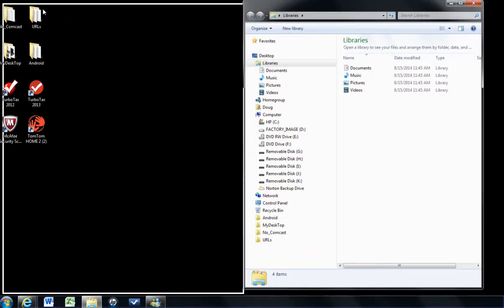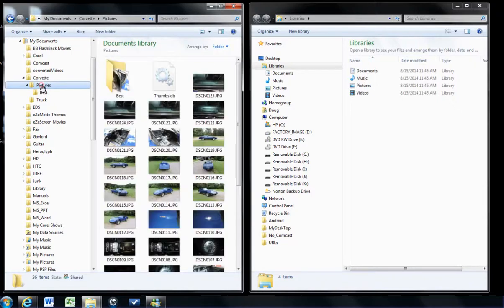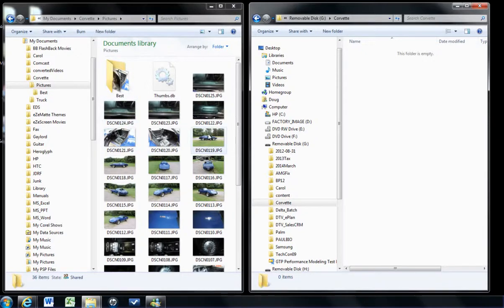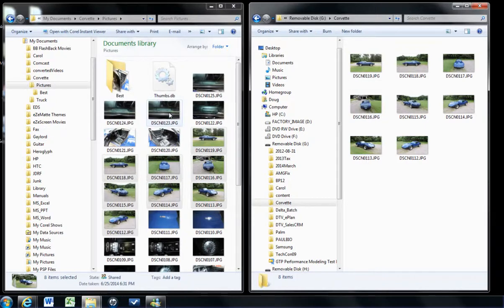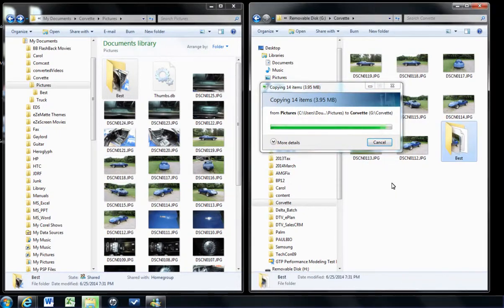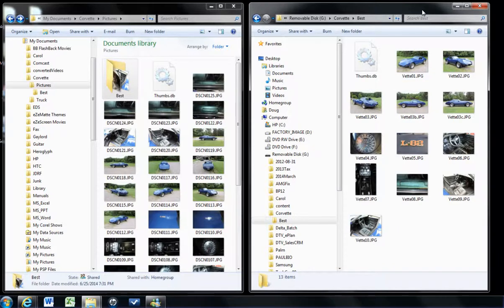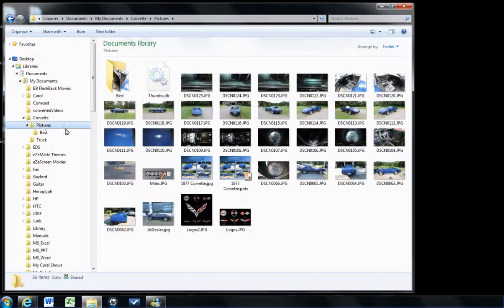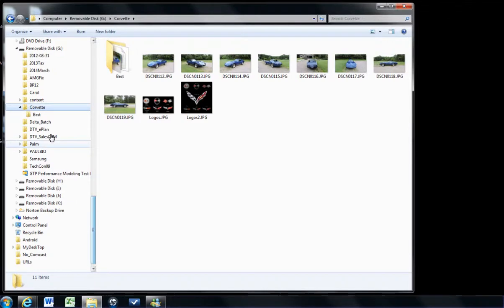Windows Copy Files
How to Copy Files from a Laptop to a Backup Drive